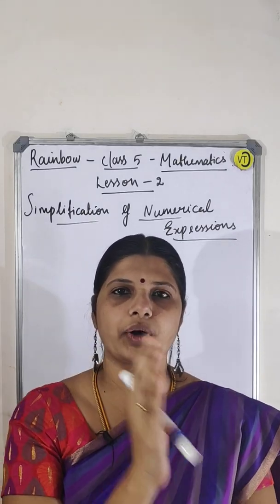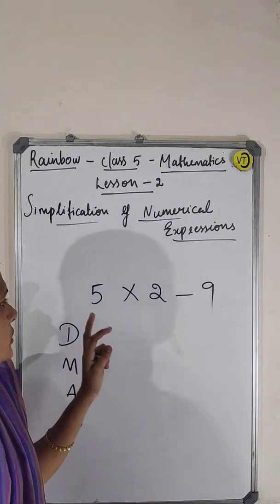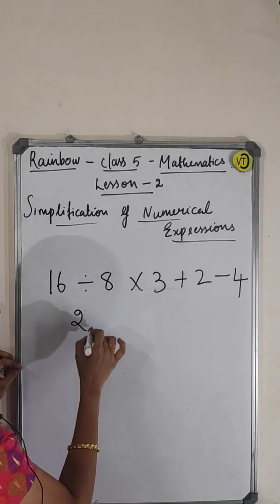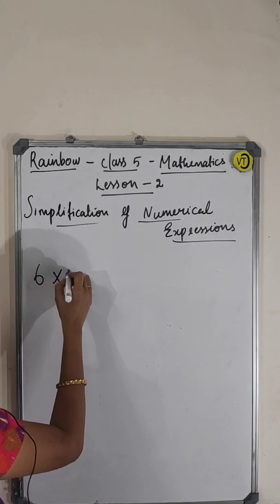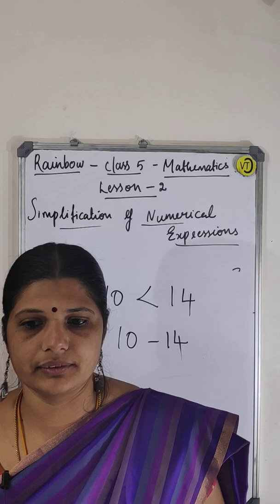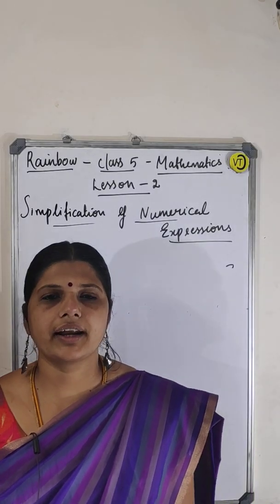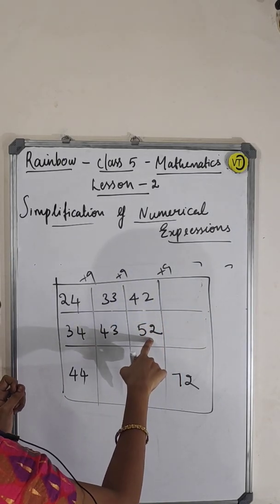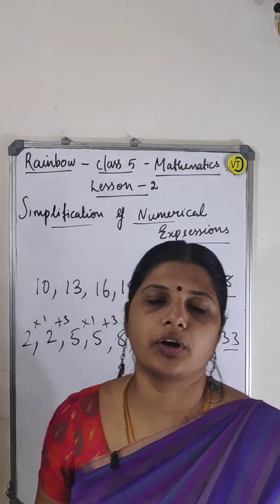Rainbow_Class 5_M2_Simplification of Numerical Expressions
Real life series Maths class 5 - Lesson 2